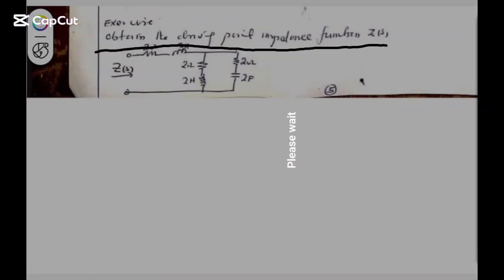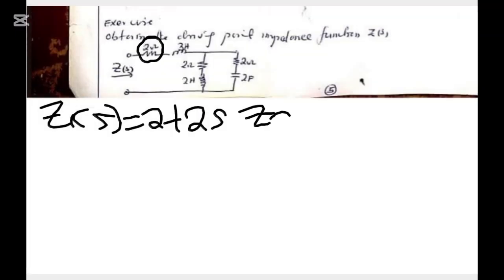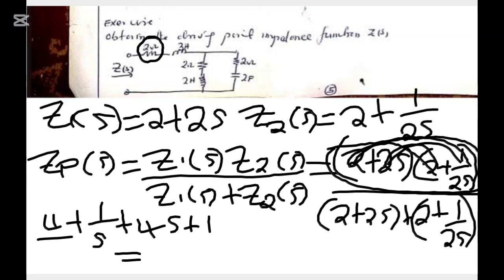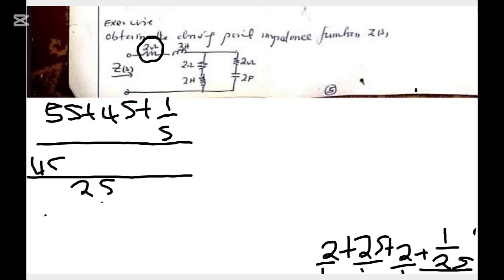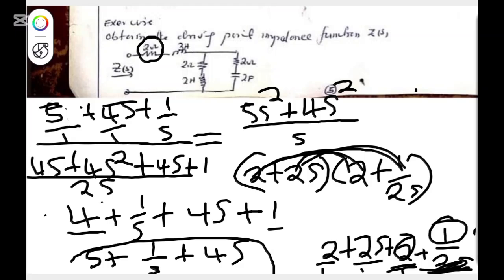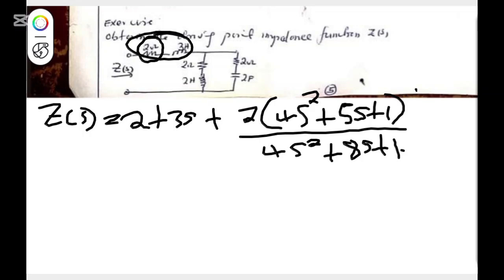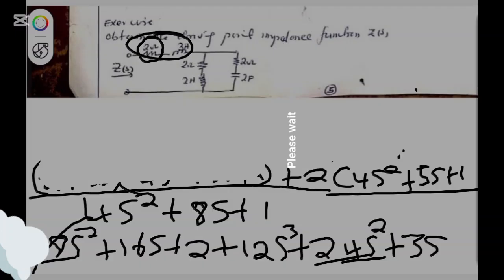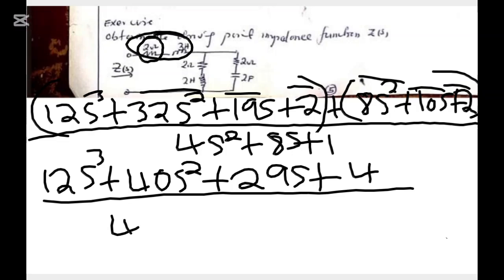How to obtain the Driving Point Impedance of a One-Port Network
In this tutorial, we solve a One-Port Network problem by determining the Driving Point Impedance Z(s) in the Laplace domain. The solution is explained step-by-step using network analysis techniques, impedance combinations, and circuit simplification methods commonly used in Electrical and Electronic Engineering courses.

Whether you're preparing for exams, assignments, tests, or interviews, this example will help you understand how to obtain the impedance function of a network accurately and efficiently.

Topics Covered:
• One-Port Networks
• Driving Point Impedance
• Impedance Function Z(s)
• Laplace Domain Circuit Analysis
• Electrical Network Theory